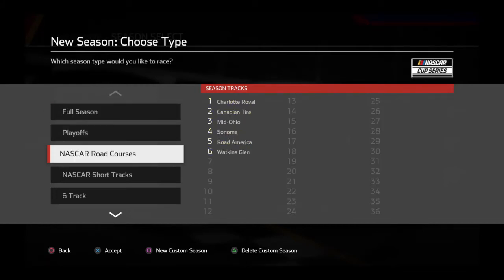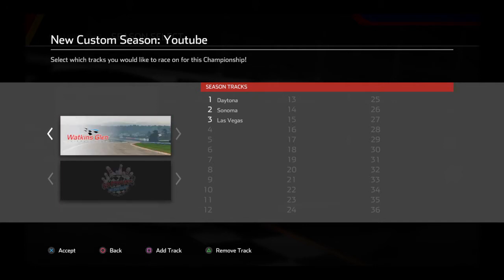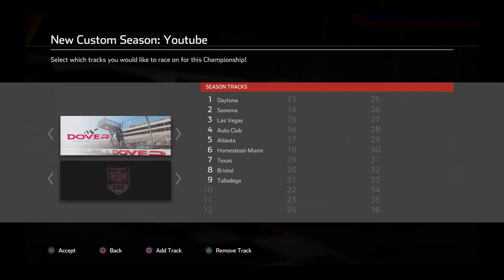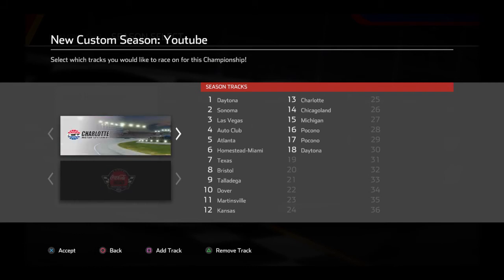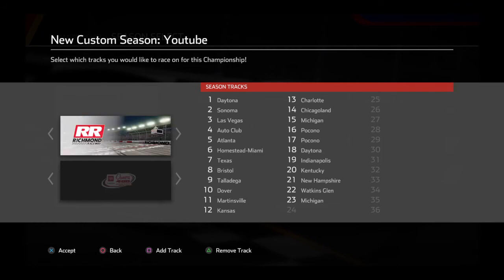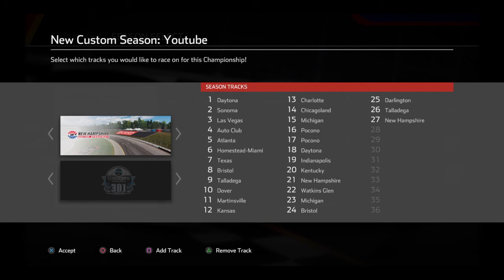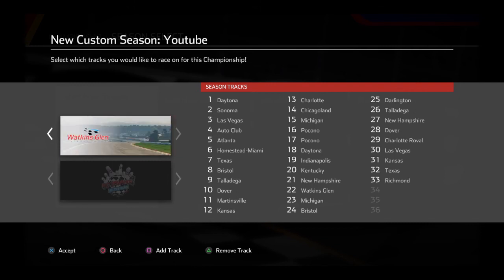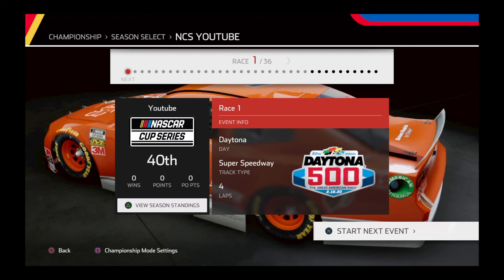Setting Up My Nascar Heat 5 Championship Season Schedule